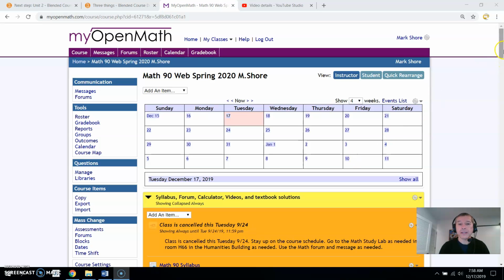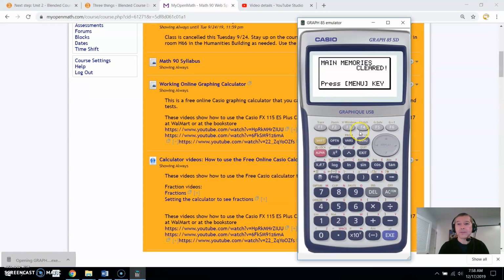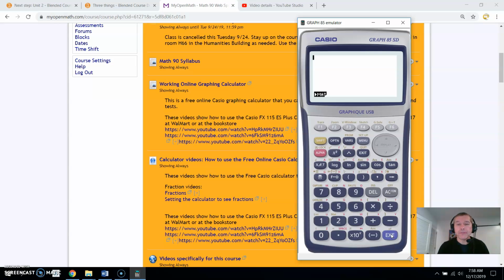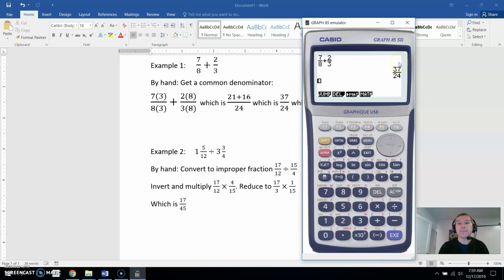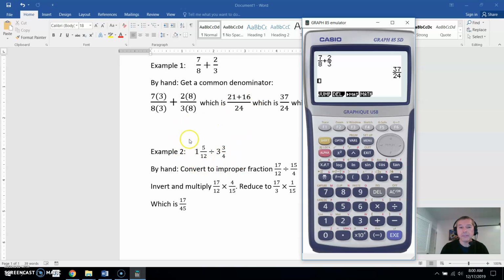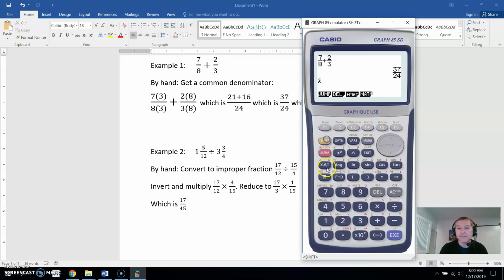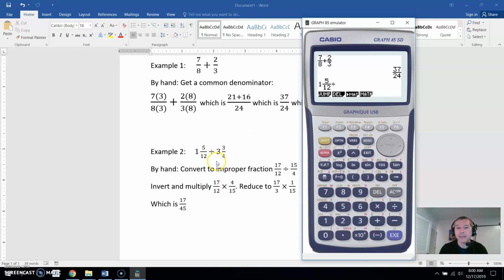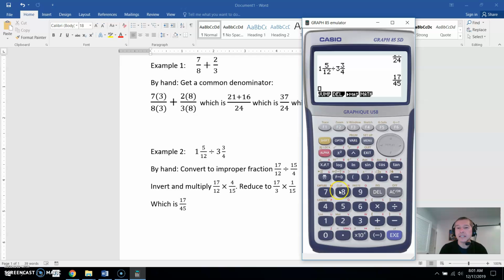calcfrac3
Adding mixed numbers on casio calculator